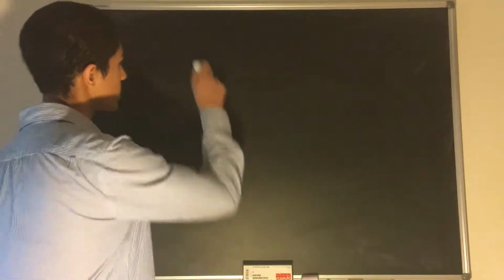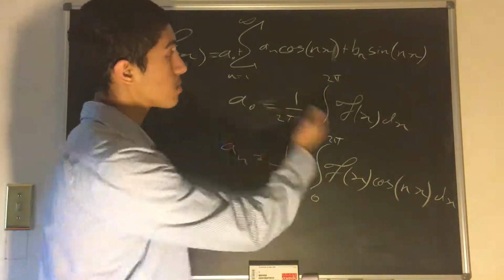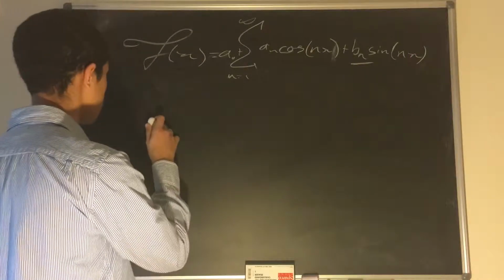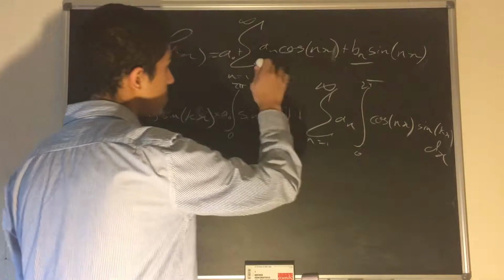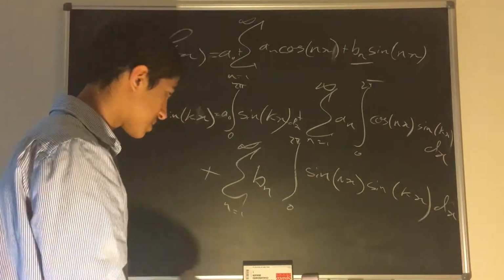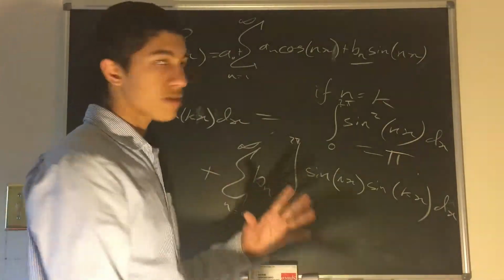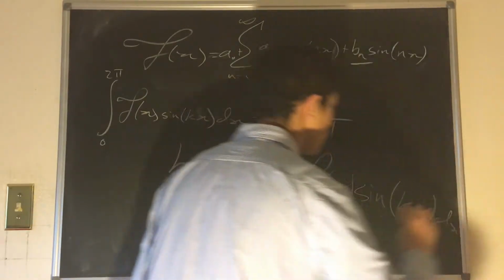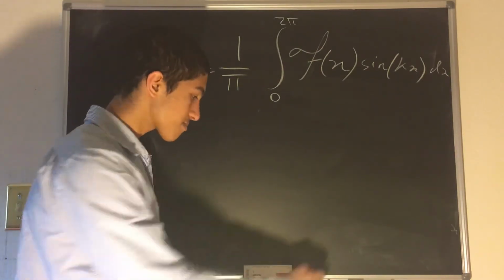FOURIER SERIES 7: The Sine Fourier Coefficient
In this video, Math Hobo gives the derivation of the b_n  Fourier coefficient in the Fourier Series of a function with period 2π. Although this solution only works for such functions, a generalization of the Fourier Coefficients to all periodic functions will be made in a later video. Math Hobo appreciates likes, comments, and subscriptions.